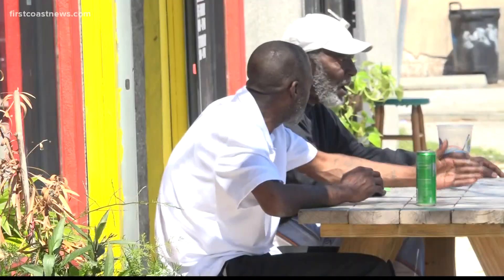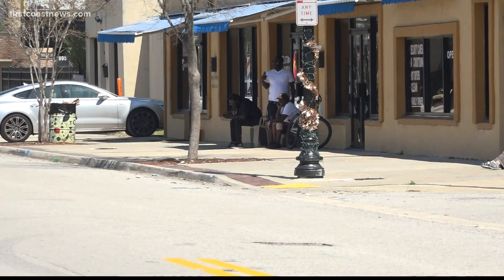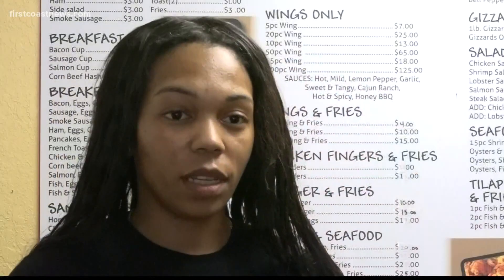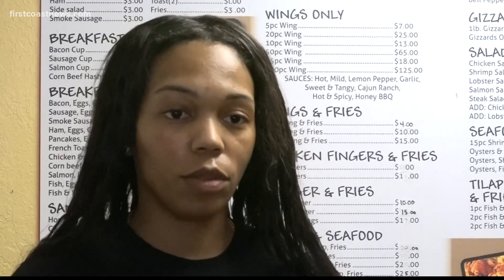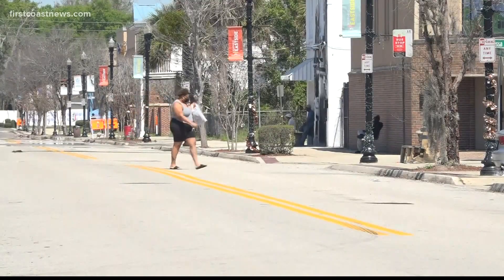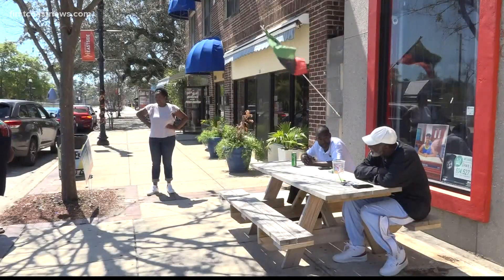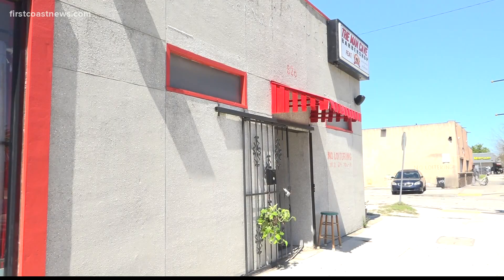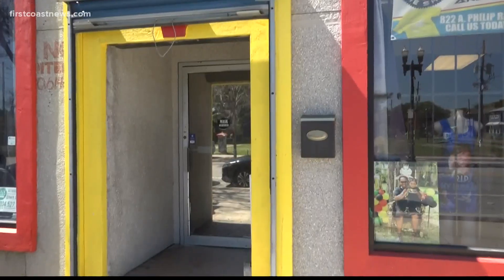Jacksonville’s Eastside developments projected to bring new residents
Vice chair of LIFT JAX says with new businesses and renovations, they are seeing more people visiting the historic eastside.